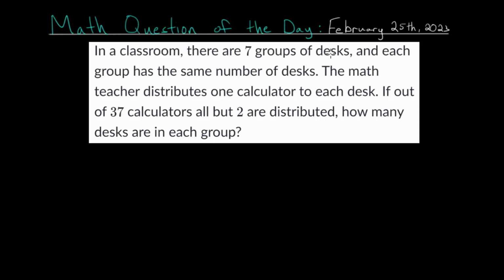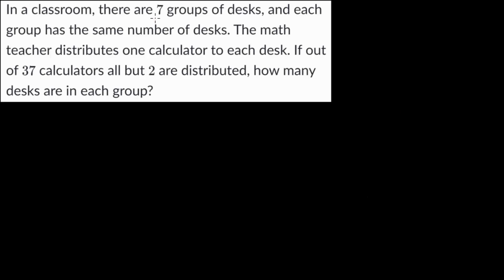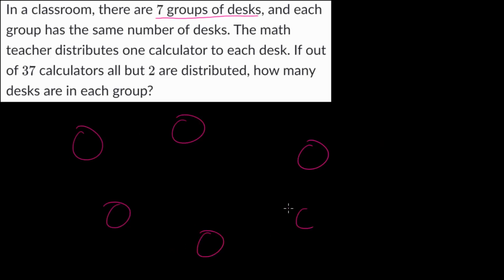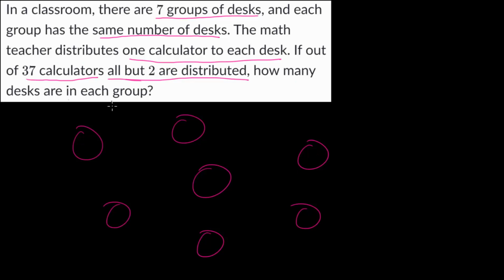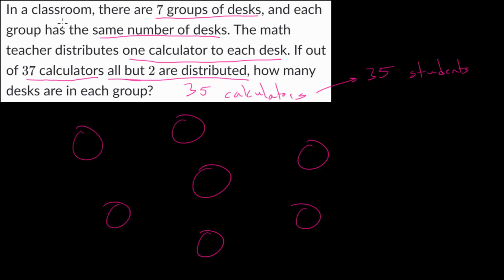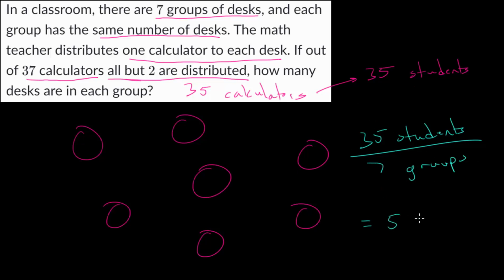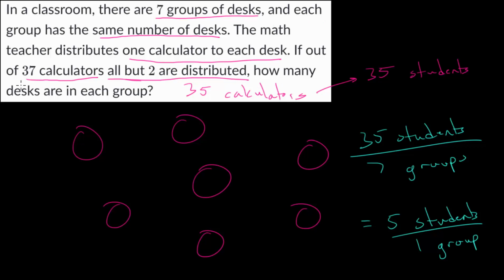Math Question of the Day: February 25th, 2023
This problem focuses on a word problem from prealgebra regarding grouping objects.

Click the link for prealgebra.

EulersAcademy.org